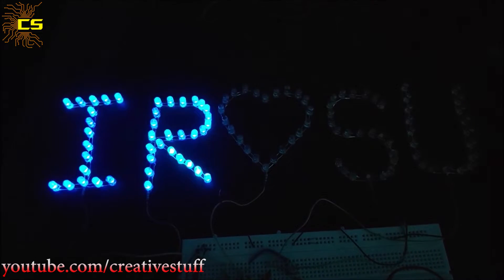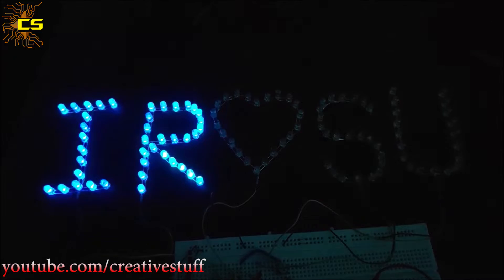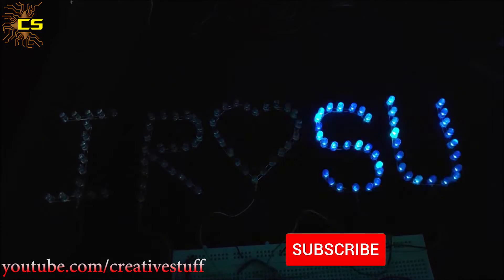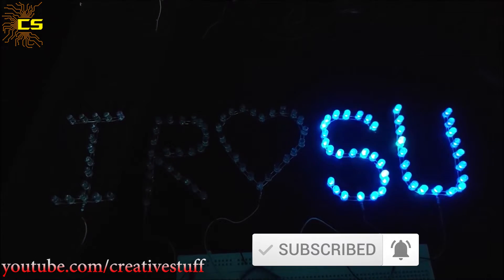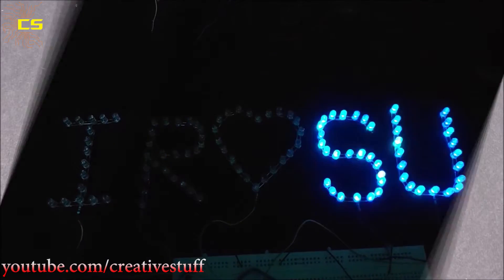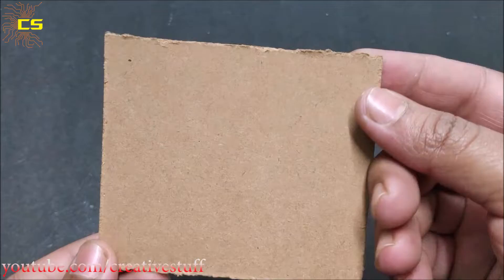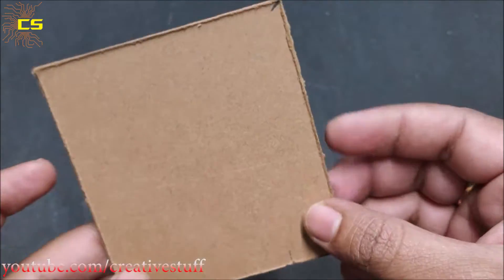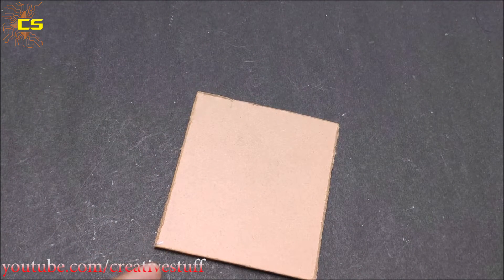How to Make super awesome custom LED letters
Effect 1 (How to make Alternating LED Flasher circuit)
Effect 2 (how to make a 3 channel LED chaser without any IC)

  In this video we are going to make super awesome and super easy custom LED Letters.

If you like what i do here and want to help me financially so that I can make more videos for you...then,this is for you